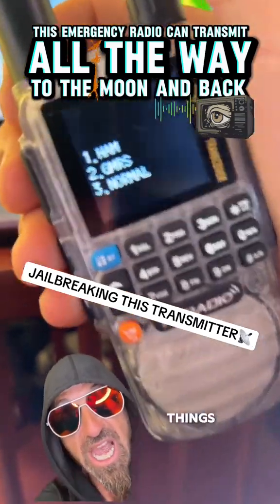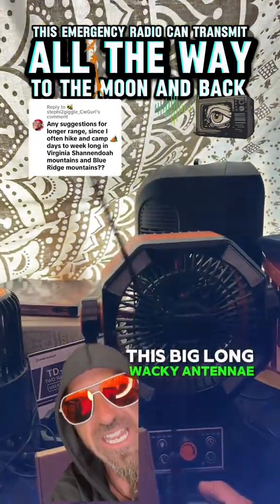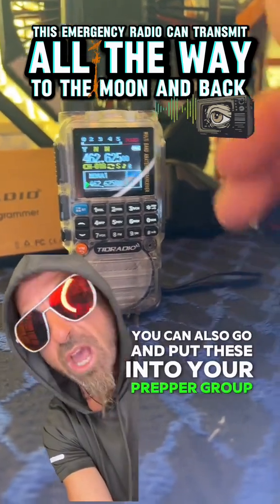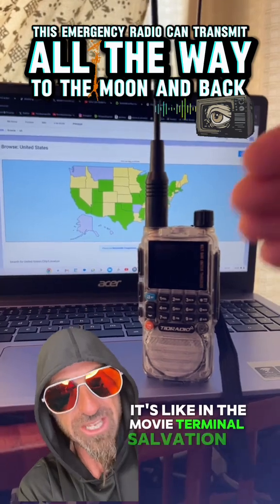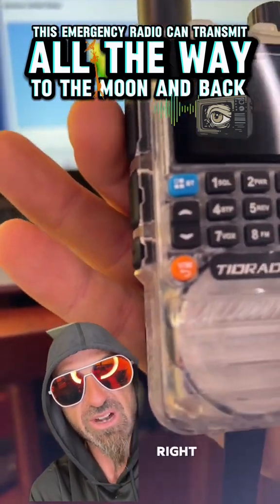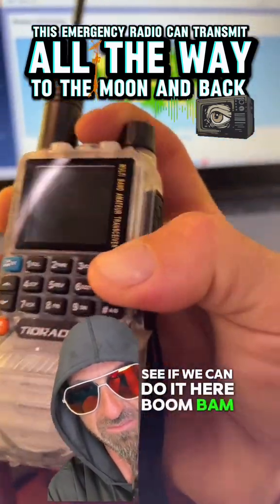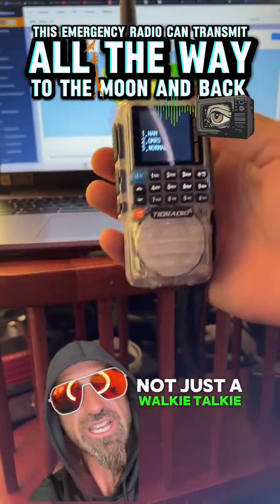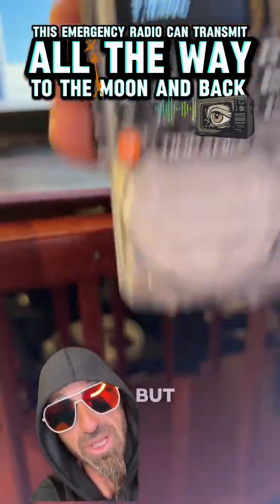How To JailBreak This TIDRADIO TD-H3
In this video I'm walking you through one of the most crucial pieces of gear every household needs these days🚨 It's not just a walkie-talkie, and it's definitely more than a two-way radio🔊 The TIDRADIO TD-H3 is a full-blown ham radio💥 and you can transmit way further than 10 miles on this thing🚀 We're talking emergency-level communication here🛠️ especially when you program in all the local emergency frequencies⚡ This thing even has the potential to bounce signals off the moon🌕 How cool is that❓

I'm showing you how to hack into the emergency transmission mode on this radio💡 but seriously, this is a tool you need for when the grid goes down or you're out of range🛰️ And yeah, you do need a license to transmit legally on certain frequencies📜 but even just listening in could make all the difference when things go sideways💥

Check out that long antenna📡 It's not just for show🤣 This little $35 piece of equipment is something that used to take up an entire room to pull off back in the day🏢 Now it's in the palm of your hand💪 You can listen to airports✈️ fire dispatch🚒 amateur radio operators🎙️ and even your prepper group when things go south💣